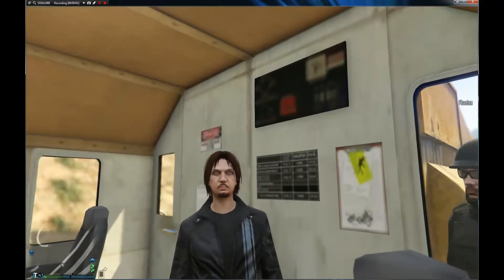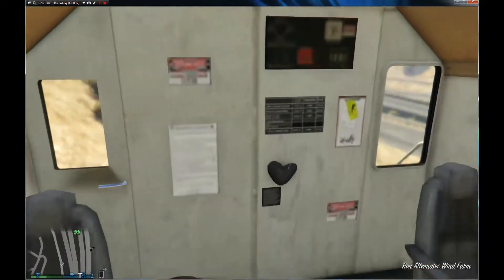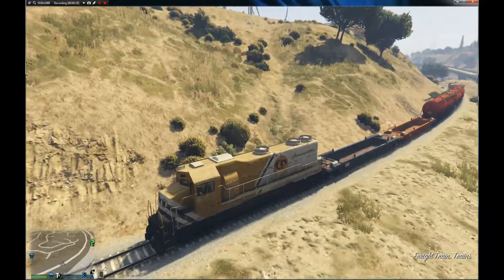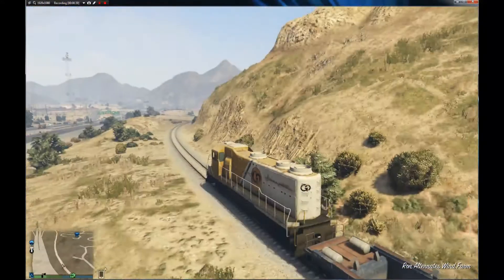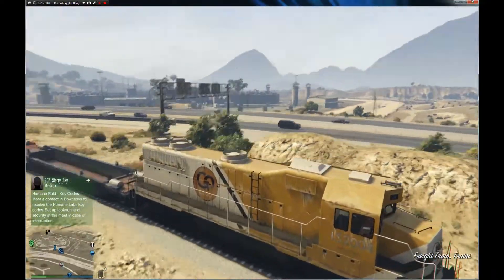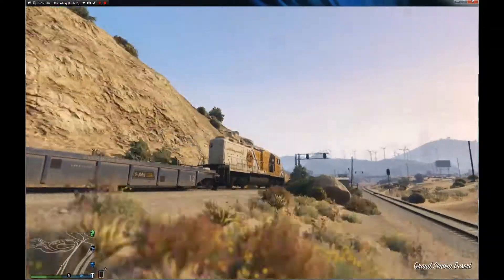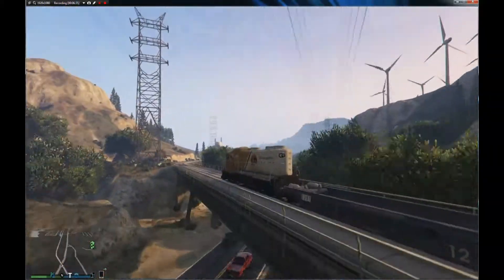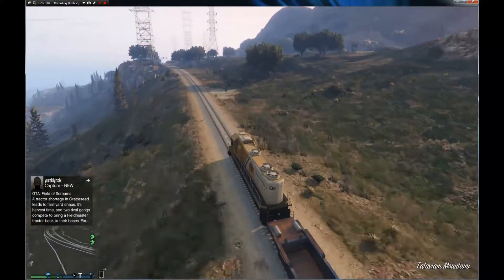GTAV MultiPlayer Fun EP 2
What Up Everyone

I hope you all enjoy this video of the GTA V Train Mod, its short and sweet.

Check the mod out below.

Mod